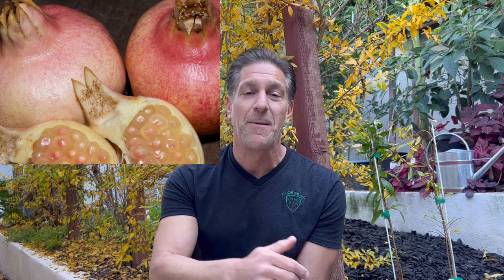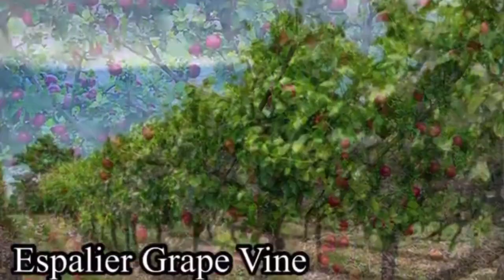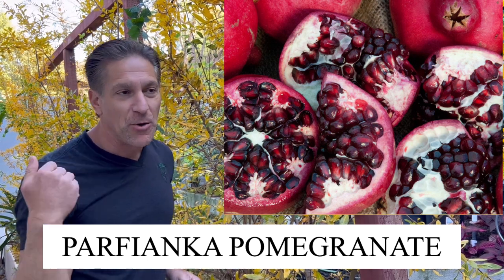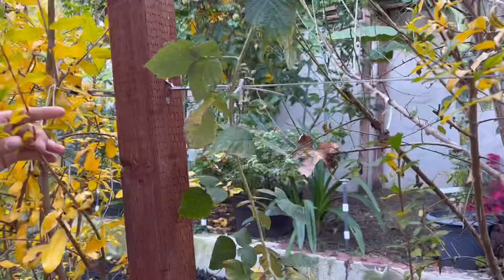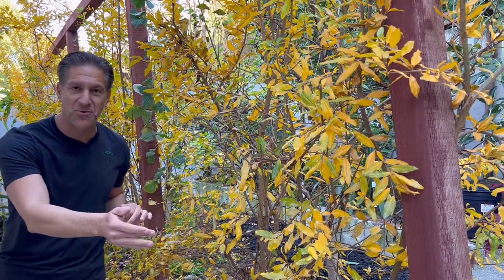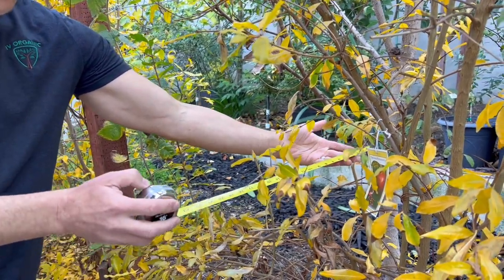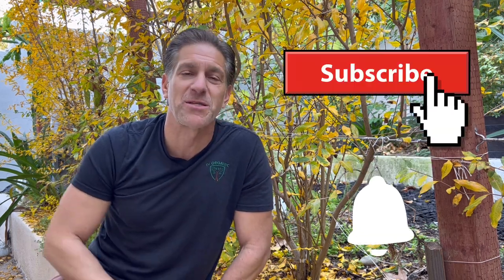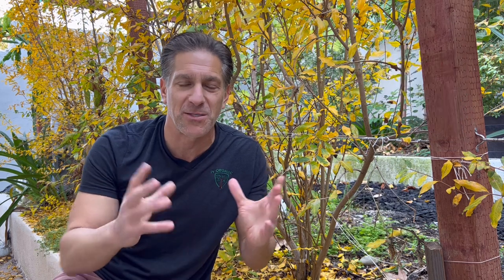How To Grow More Fruit Trees In Small Spaces – Espalier Fruit Tree BEFORE & AFTER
December 2022 Merry Berry Christmas Sale @ Starts December 10th *while supplies last

shares helpful tips on espalier fruit tree care, specifically in this lesson were three varieties of pomegranates.  However, these principles can be applied to any variety of fruit trees to neatly fit more successive ripening fruits in your backyard orchard where space is limited.